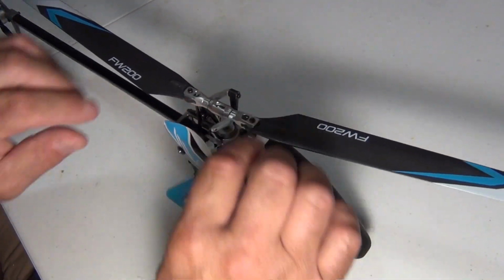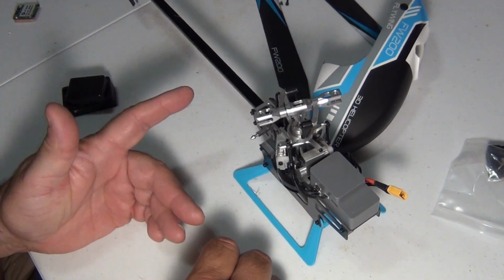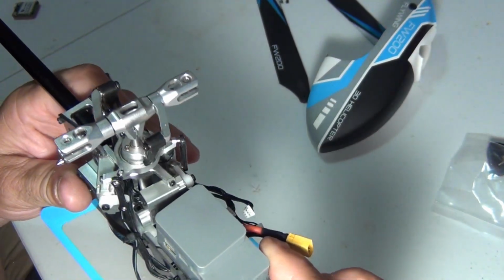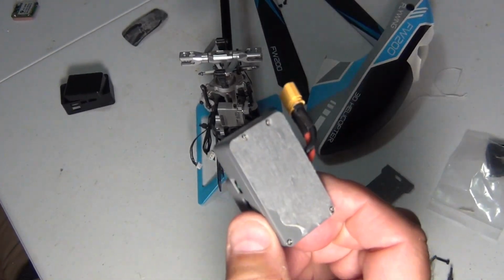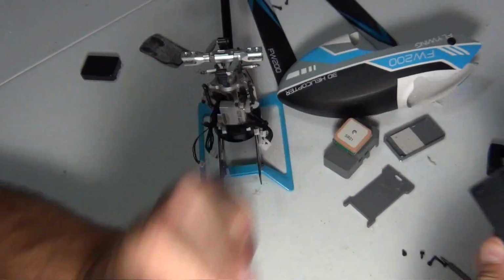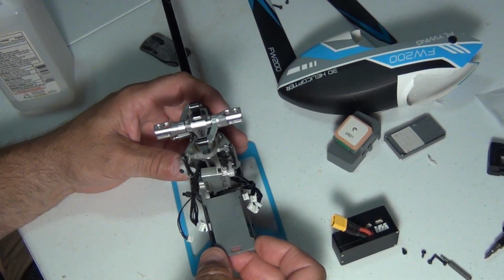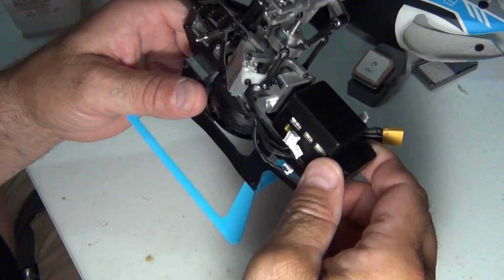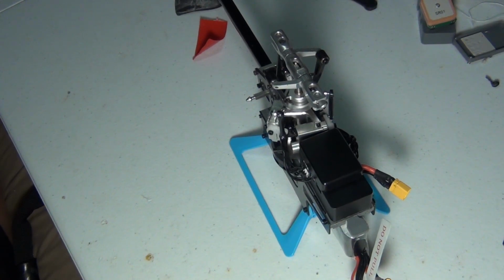Flywing FW200 GPS UPGRADE Install